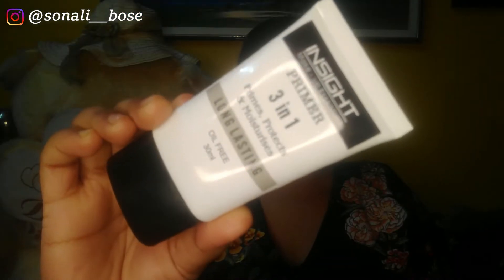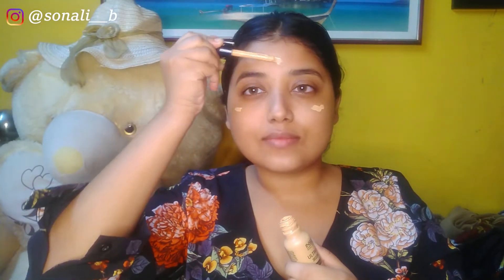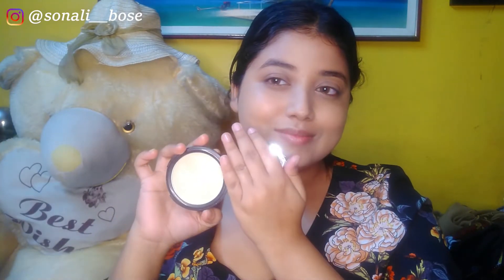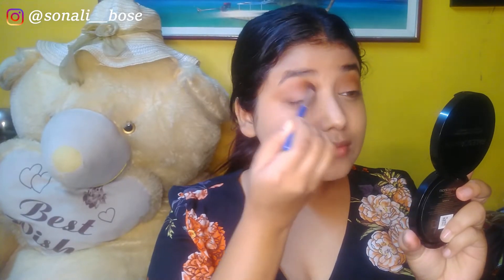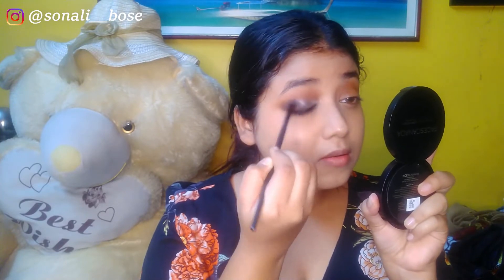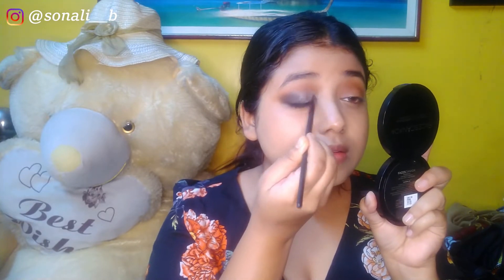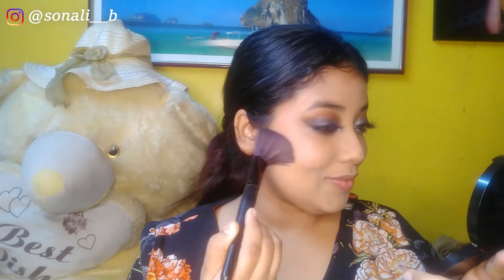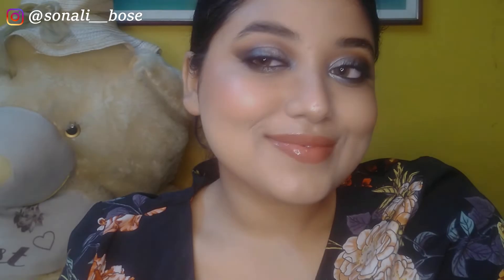Valentine Party Makeup Look | Affordable glam look starting from Rs 150/- | Sonali Bose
Hey my love ❤️
Hello, hope you are doing great and safe. I'm Sonali Bose I create content on makeup, fashion & Lifestyle.

Say Hi! ✌🏻 on my Social Sites